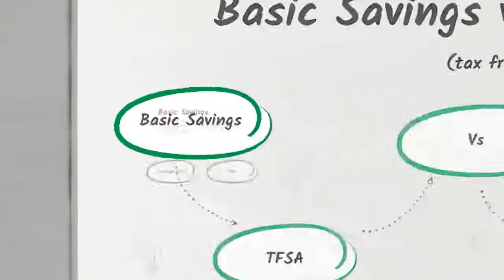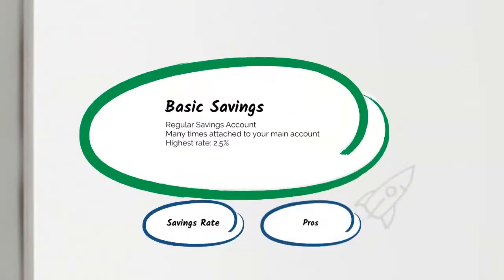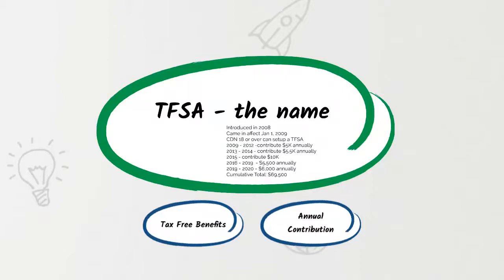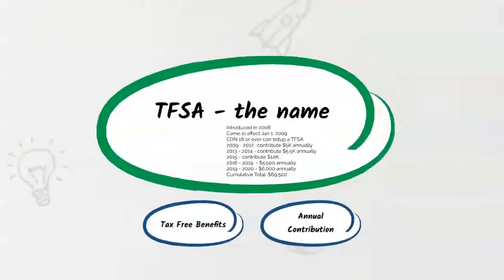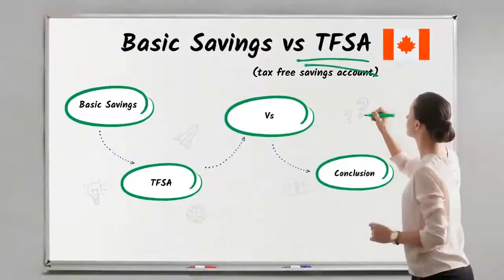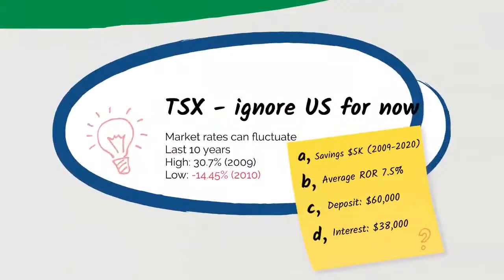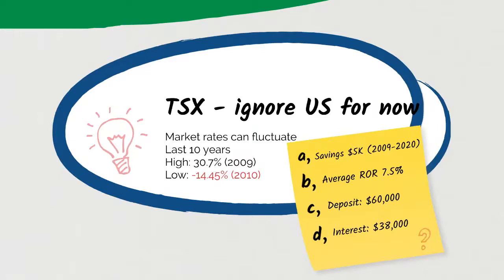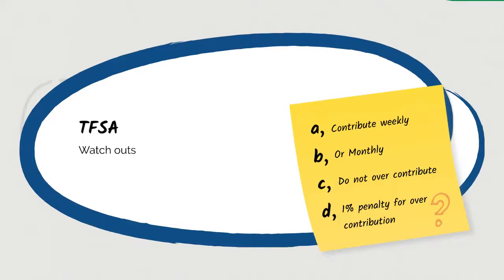CANADIAN - TFSA vs Savings (Tax Free Savings Account Explained in 5 minutes)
In this video, I review the big mistakes Canadians make by leaving money in a TFSA account vs investing in a TFSA (tax free savings account - which should really be called Tax Free Investment Account instead).
My name is Faraz Saleem, CPA based out of Toronto, Canada. My goal is to provide meaningful financial content under (close to) 5 minutes to get you thinking on your journey to financial freedom.
Drop a message in the comment section below & I will respond.
Hint: TFSA explained, investing, personal finance, TFSA Canada, Stock Market, Stocks, Tax-Free Savings.